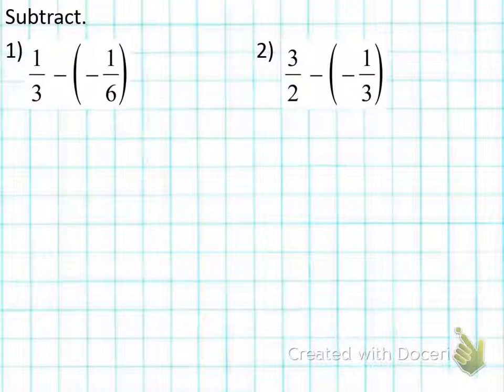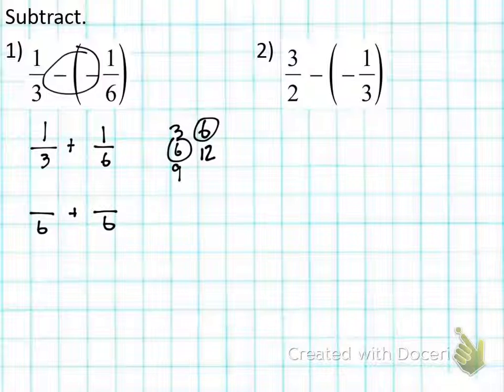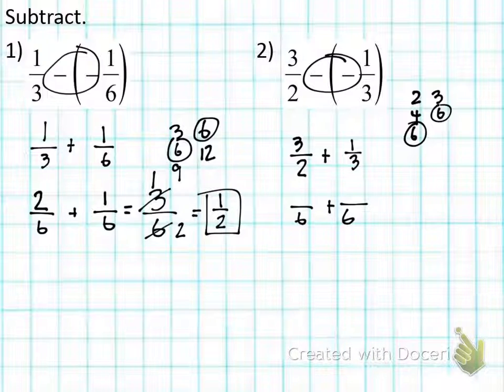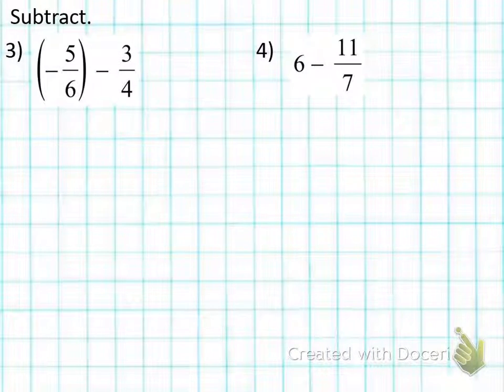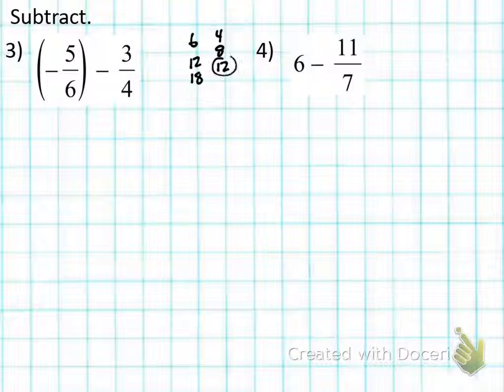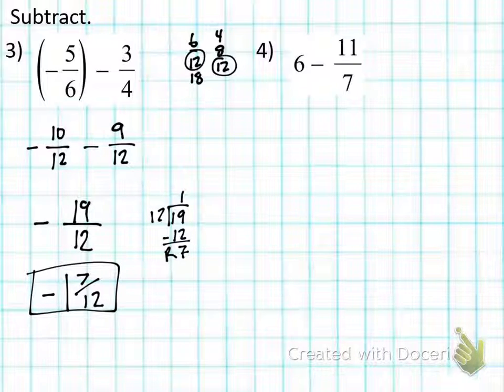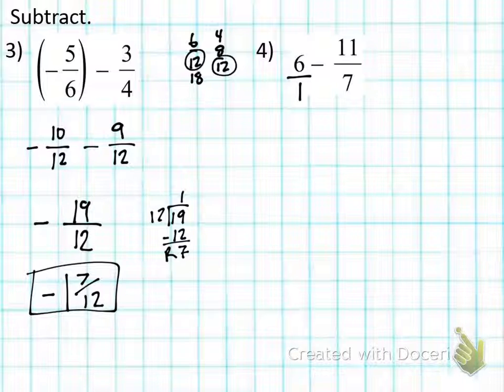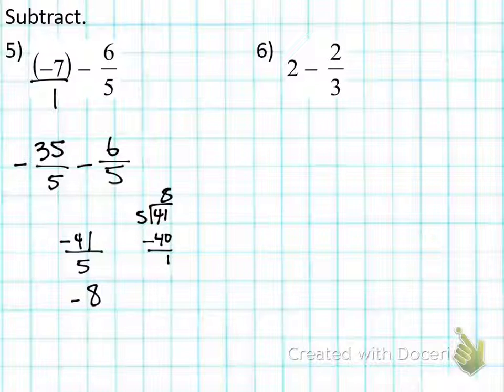Alg. 1 -091815